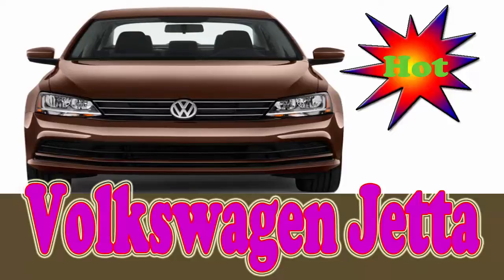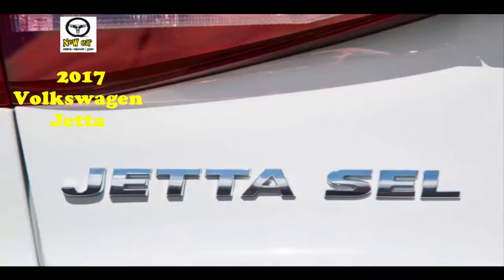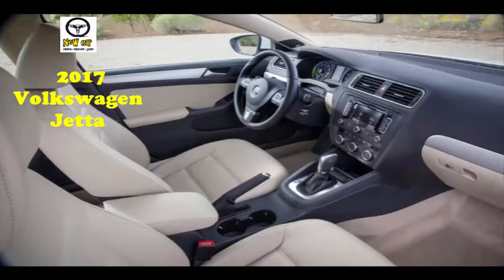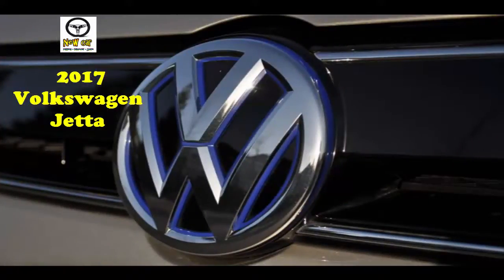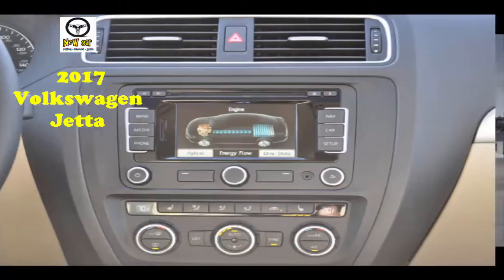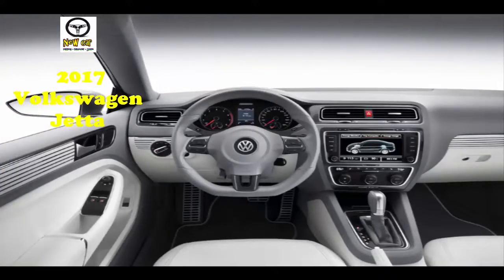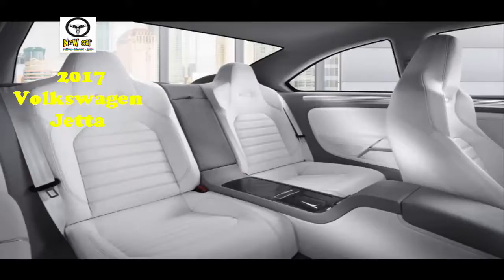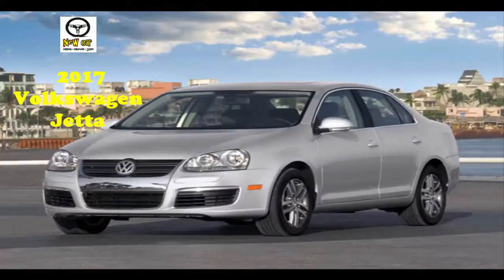2017 Volkswagen Jetta - New car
2017 Volkswagen Jetta - New car
Inside, the same approach keeps us from getting jazzed about the interior, but the conservative approach has its perks: the Jetta has good outward visibility.
The Jetta Hybrid is gone this year and the troubled turbodiesel is getting a deserved timeout, but what's left is promising.
A base 1.4-liter turbo-4 is available in S and SE trims and makes 150 horsepower and 184 pound-feet of torque. It's mated to a 6-speed automatic in most trims; a 5-speed manual is available in the base model. It shuffles up to 60 mph from a stop in just over seven seconds, but it's plenty for around-town commutes and returns decent fuel economy.
In SEL trims, the mid-range 1.8-liter turbo-4 that makes 170 hp and 184 lb-ft of torque is available. It's not any quicker, rather its just a little more confident and sweeter sounding. It's mated to a 6-speed automatic only.
You can find more : vw jetta deals , jetta lease ,jetta sale , vw jetta lease , volkswagen jetta s price , lease vw jetta , jetta model comparison , lease jetta , brand new volkswagen jetta , certified jetta , cheap volkswagen jetta , price of a jetta , jetta deals , price of a volkswagen jetta , volkswagen jetta s price , 2016 vw jetta diesel , volkswagen jetta for sale ,  Best Cars , new cars , auto review , buy a car , suvs , fast car, sports cars,  buy car online , buy a car, buying car, new car sales ,...
New car thank you to take time to watch this video.
And receive the latest videos about cars, updating the latest cars ... and the other share.
New car cherish it your job.